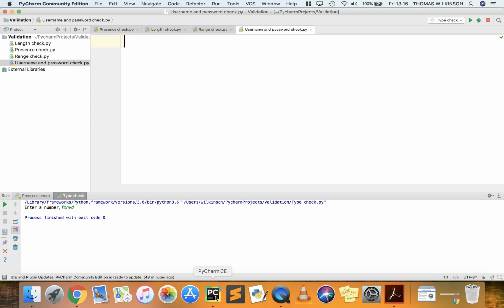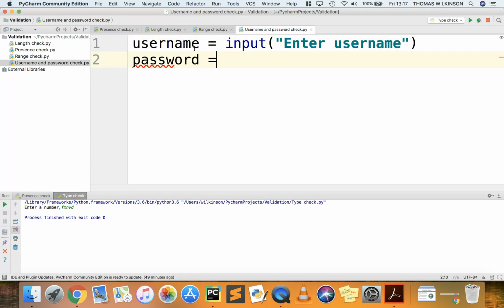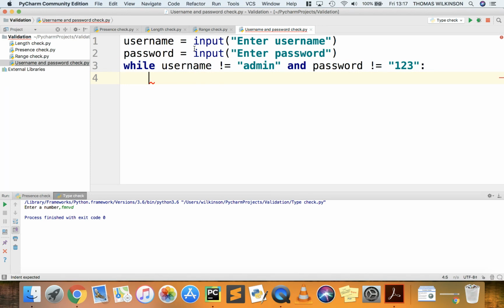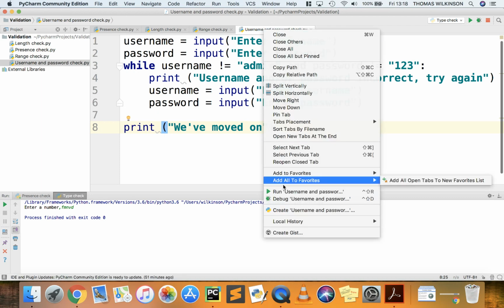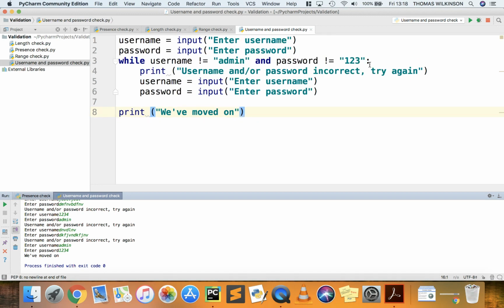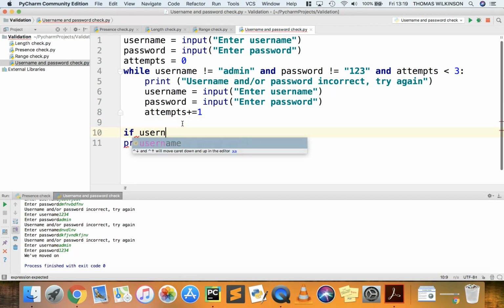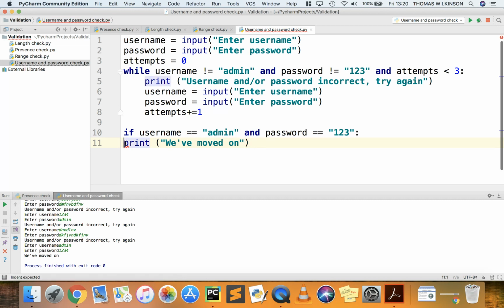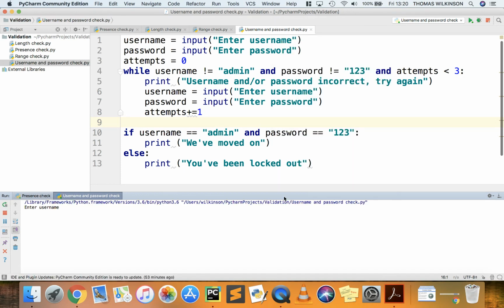Robust programming - Username and password check